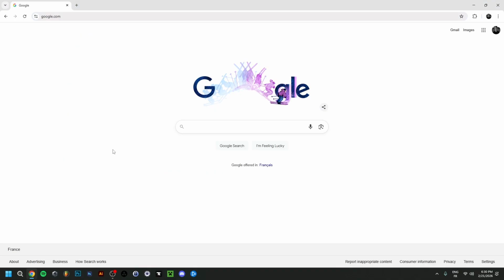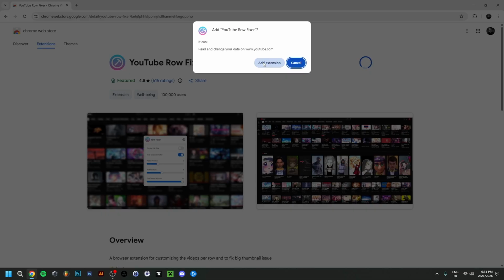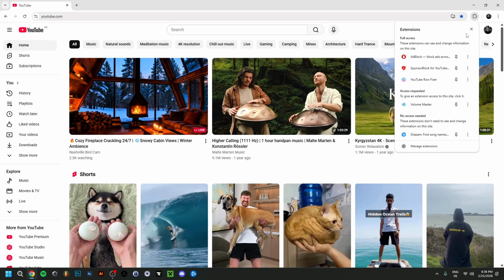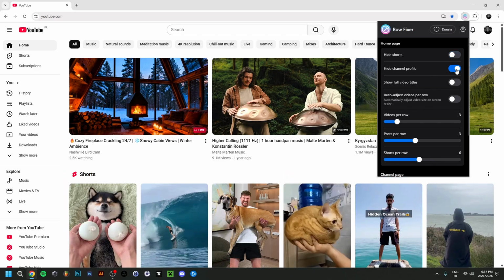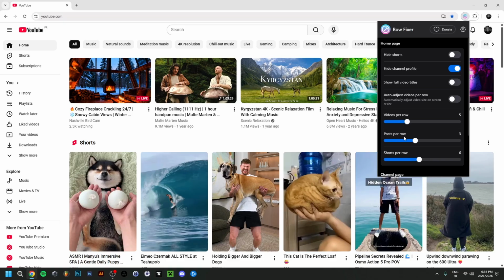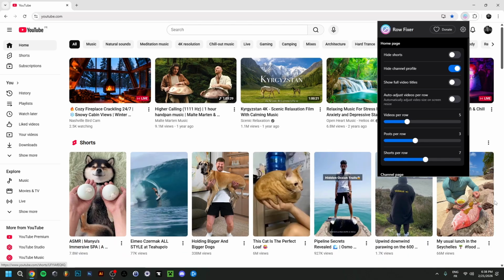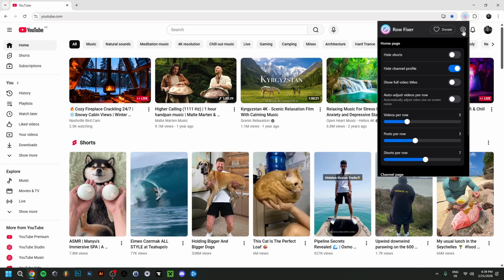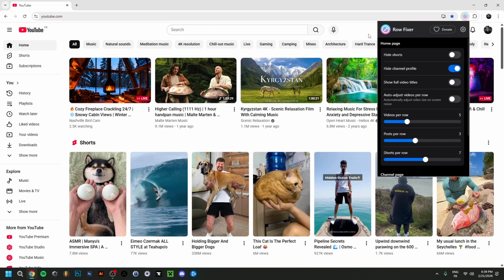How To Display More Than 3 Videos Per Row In YouTube 2026 (How To FIX YouTube Thumbnail Size 2026)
▶Hey everyone and welcome back ! Today I'am showing you how to display more than 3 videos per row on youtube 2026 ! You could also say how to show more than 3 videos per row on youtube. So this is in case you don't like the large youtube thumbnail size update, were only three videos with bigger thumbnails will show on the homepage of youtube ! Fortunately, there is a workaround ! I will use an extension called YouTube Row Fixer, which is a simple google chrome extension that can increase the youtube videos per row. It will increase the videos per row on the youtube homepage and your channel, in order to fix youtube’s new large thumbnails update ! In a way, I will also show you how to restore the old youtube layout. I also prefer the youtube row fixer google chrome extension over the other popular one used by most called the Stylus extension, which isn't bad, but it is a longer process to get the same result... I do hope this answered the question, how do I get more videos per row on youtube ? In any case, I hope you enjoyed this tutorial on how to increase youtube videos per row 2026 !

Chapters:
▶0:00 Intro
▶0:21 YouTube Row Fixer
▶0:53 How To Remove YouTube Shorts
▶1:10 How To Increase YouTube Videos Per Row
▶1:33 How To Increase YouTube Shorts Per Row
▶1:49 YouTube Row Fixer Settings
▶1:59 Outro